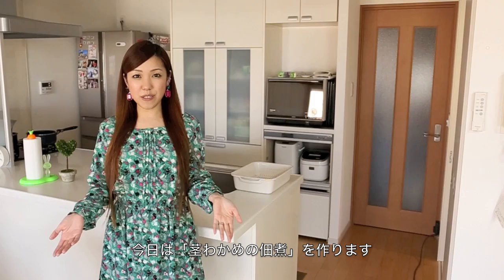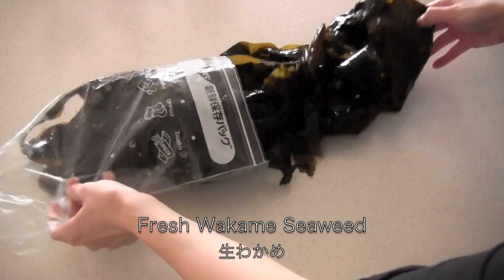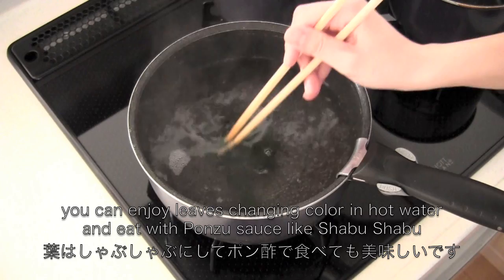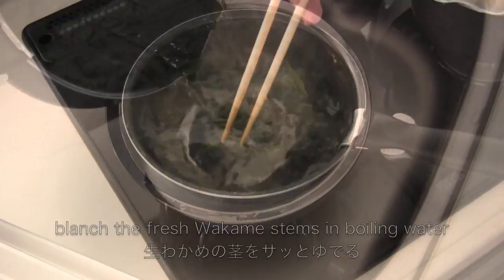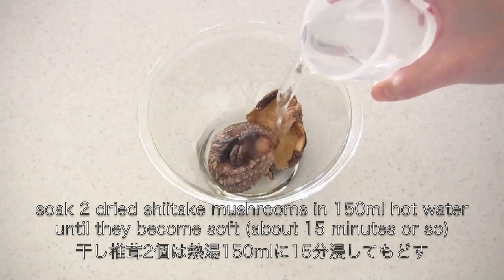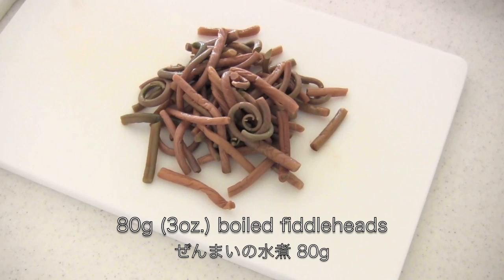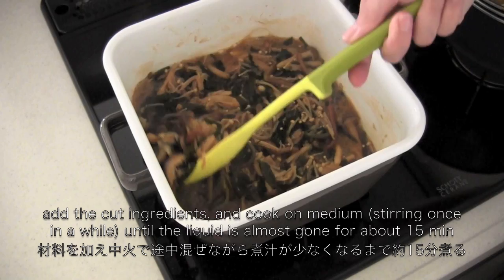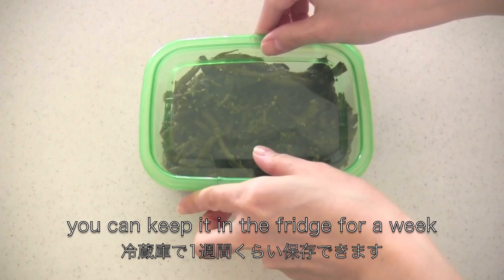How to Make Kuki Wakame no Tsukudani (Seaweed Stems Boiled Down in Soy Sauce) Recipe 茎わかめの佃煮 レシピ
Fresh Wakame (seaweed) is in season in spring in Japan!
My mom bought it as a souvenir. wow

You can blanch the fresh Wakame in boiling water (which will turn the natural brown color to the green) and freeze up to a year. When you use, you can just defrost at room temperature or soak in water.

There are many ways to enjoy fresh Wakame. Leaves can be used for Shabu Shabu (enjoy leaves changing color in hot water and eat with Ponzu sauce), Miso soup, salad, etc... Stems can be used for Tsukudani (simmered dish), Kinpira (stir-fried dish), etc...

I love Kuki Wakame no Tsukudani (Wakame Seaweed Stems Boiled Down in Soy Sauce) which my grandma makes, so I decided to make it with the stems.

It goes great with white rice and perfect for bento box :)

Kuki Wakame no Tsukudani (Wakame Seaweed Stems Boiled Down in Soy Sauce)

Difficulty: Easy
Time: 30min
Number of servings: N/A

Ingredients:
200g (7oz.) fresh Wakame seaweed stems
200g (7oz.) Enokitake (Enoki mushrooms)
100g (3.5oz.) Shimeji mushrooms
80g (3oz.) boiled Zenmai (Osmunda japonica) *fiddleheads was wrong, sorry...
2 dried Shiitake mushrooms
150ml hot water
A
* 3 tbsp. Sake
* 3 tbsp. Mirin (sweet Sake)
* 3 tbsp. sugar
* 6 tbsp. soy sauce
3 tbsp. ground toasted white sesame seeds

Directions:
1. Blanch the fresh Wakame stems in boiling water (which will turn the natural brown color to the green we are familiar with).
2. Soak dried Shiitake mushrooms in 150ml hot water until they become soft (after 15 minutes or so). Then thinly slice them. Reserve the soaking liquid.
3. Thinly slice Wakame stems. Remove tough base of Enoki mushrooms and cut in half. Remove tough base of Shimeji mushrooms and break into pieces. Cut boiled Zenmai into bite-size length.
4. Place the reserved Shiitake soaking liquid and A in a pot, and bring to a boil. Add the cut ingredients, then cook on medium (stirring once in a while) until the liquid is almost gone for about 15 minutes.
5. Mix in ground toasted white sesame seeds to finish.

You can keep it in the fridge for a week. Or in the freezer for 1-2 months but it may get soggy. In that case, you want to simmer it again to dry out the excess liquid.

FYI (products I used in my videos):